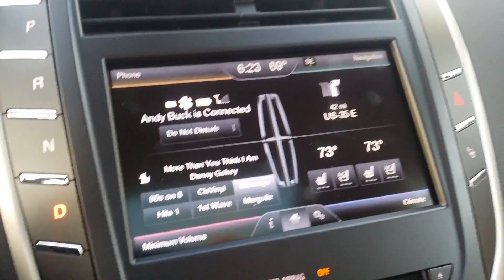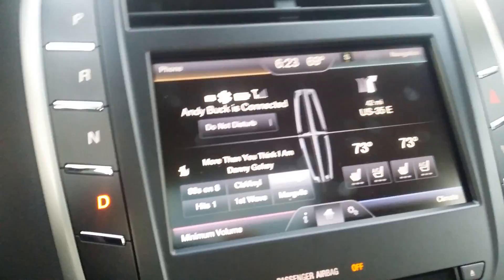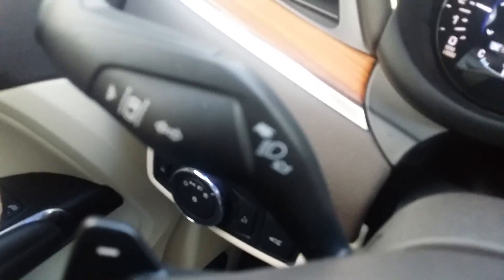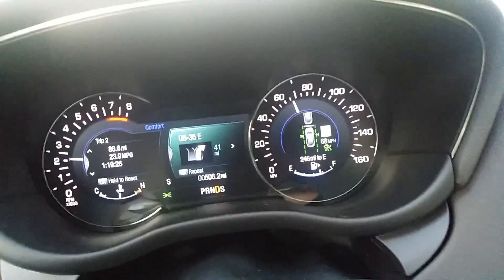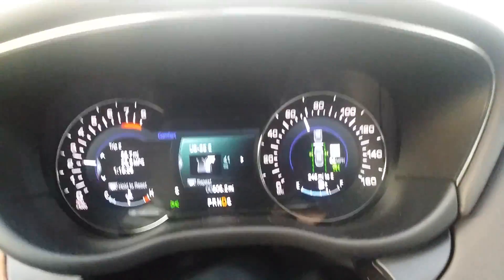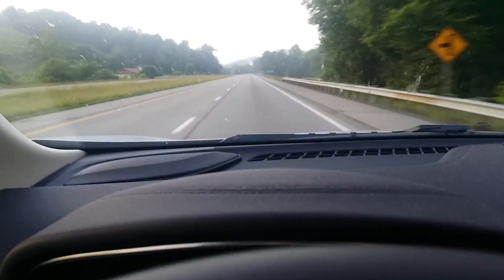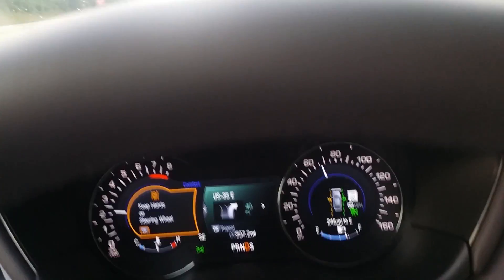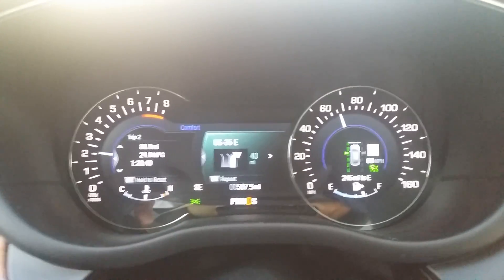Lane Keeping technology from Lincoln and Ford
A demonstration for Lane Keeping Technology with Driver Assist available on select Lincoln and Ford models.

MyAndyBuck.com assists anybody looking to answer questions pertaining to the automotive industry. I have over 20 years of automotive experience and simply want to serve people in their quest for a new vehicle, a used vehicle, or if they simply want to get to know their current vehicle better. for blog posts and information beyond the videos.